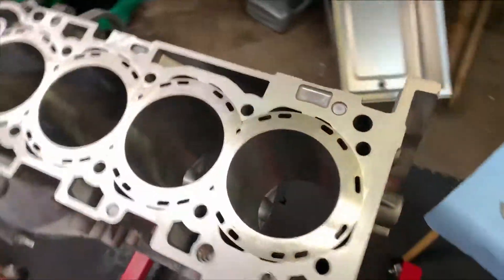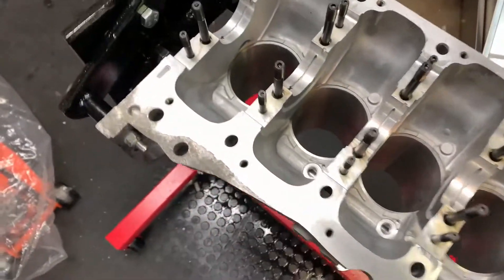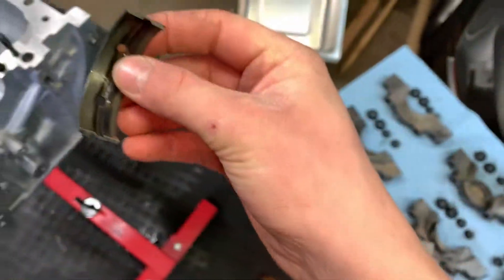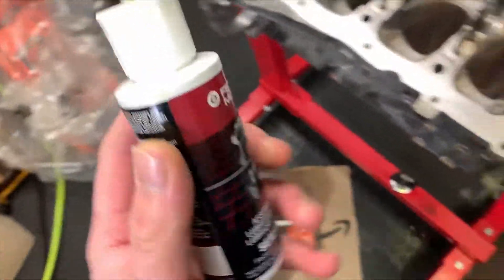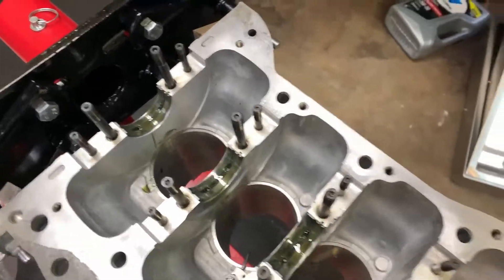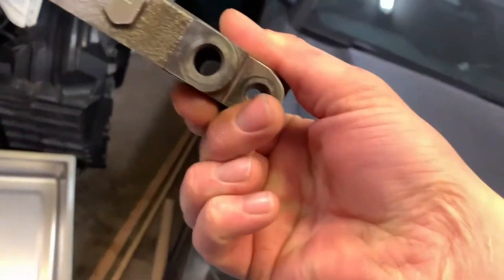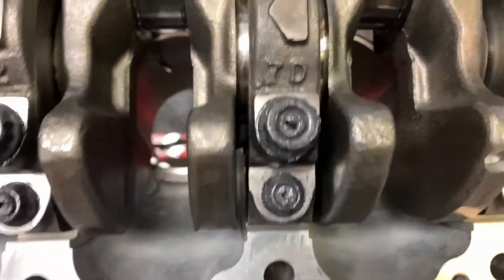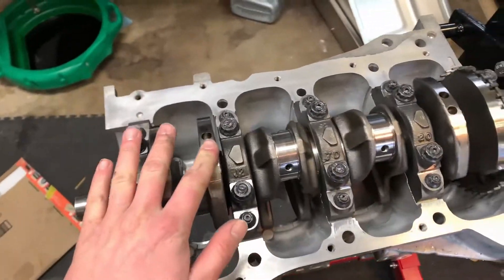EVO X HOW TO- Install Crankshaft [Full Engine Build Series]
In this video,  Scott shows you the proper steps when installing a crankshaft in your EvoX 2.0L engine. Be sure to stay updated for more Evo X content on this channel!